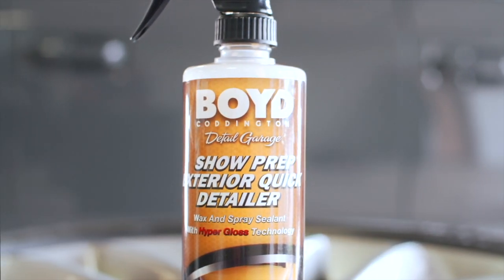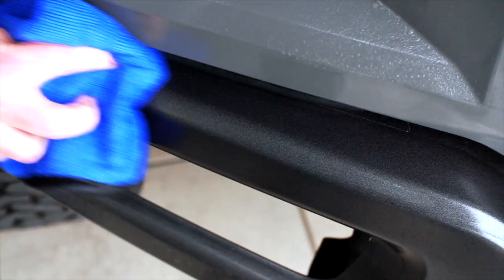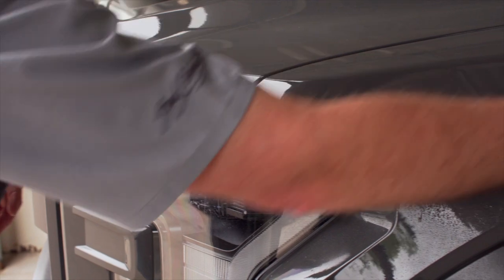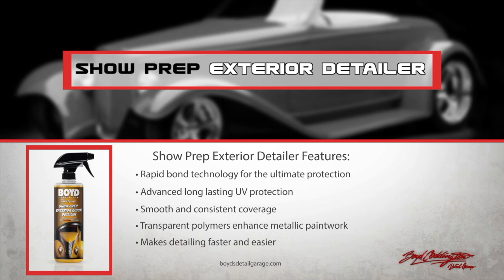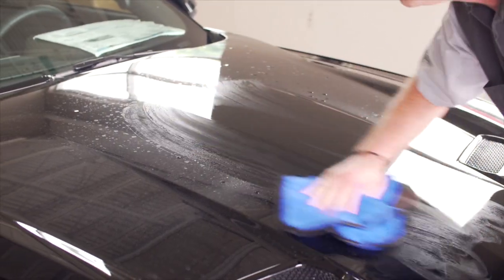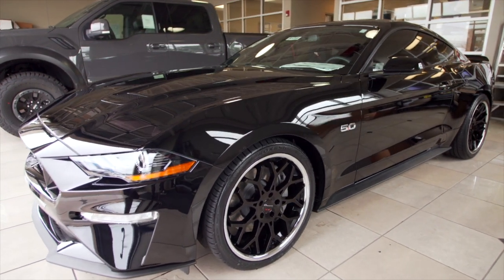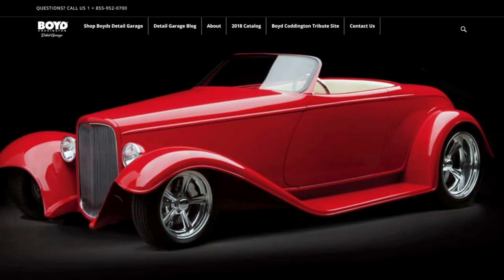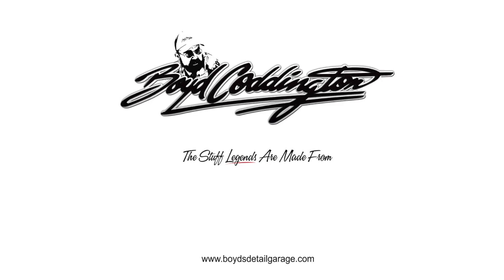Boyds Show Prep Waterless Wash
Spray On Shine And Protection

Boyd Coddington Show Prep Quick Exterior Detailer is formulated with state-of-the-art super polymers. These highly-reflective polymers shape an ultra-thin protective coating that bond to the paint sealant or wax finish and leave your vehicle with a slick, smooth surface—In addition, Boyd Coddington Show Prep Quick Exterior Detailer extends the life of the sealant or wax with regular use. Show Prep Quick Exterior Detailer Sealant is engineered with polymers that scatter easily through the nozzle and regroup on the paint surface to form one solid protective sealant over the paint finish. This coating shields the paint from UV rays, airborne pollution, road grime and bird droppings for months. The multi-tiered polymer structure of our proprietary sealant allows it to create an intense shine that surpasses the competitions ordinary sealants.